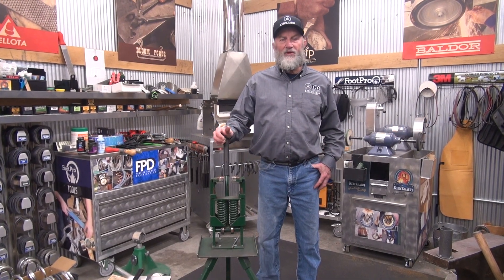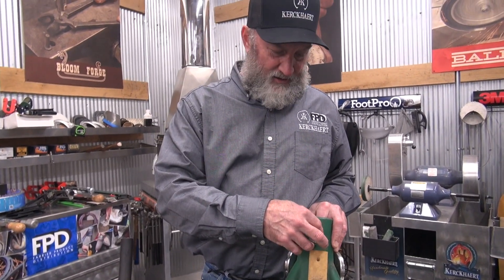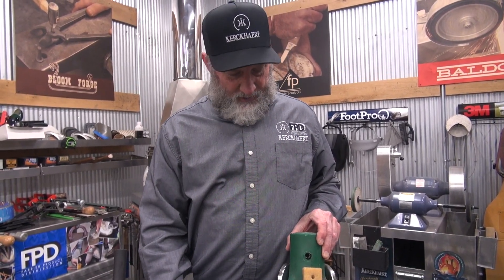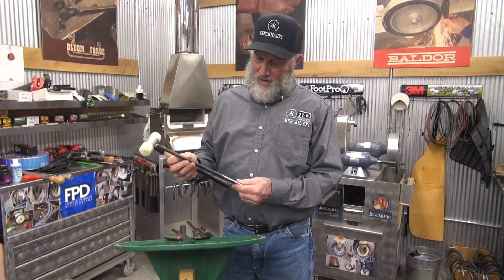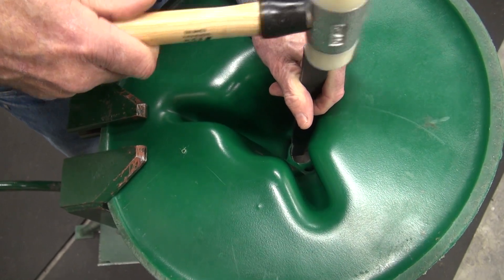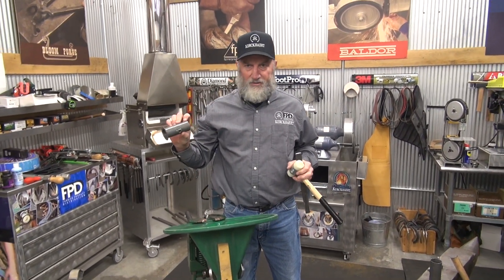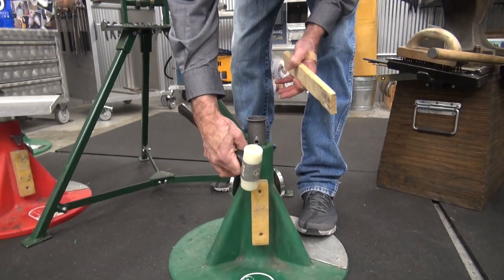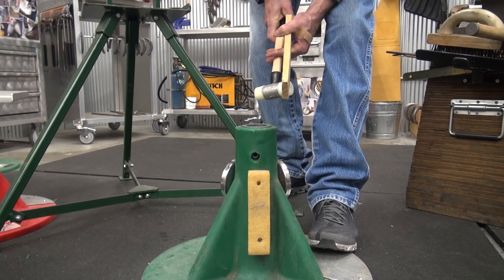Hoofjack Insert How-To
In this how-to video, FPD's Allen Horton gives the step-by-step process on how to remove the old insert and install the new Hoofjack Steel Insert Replacement.